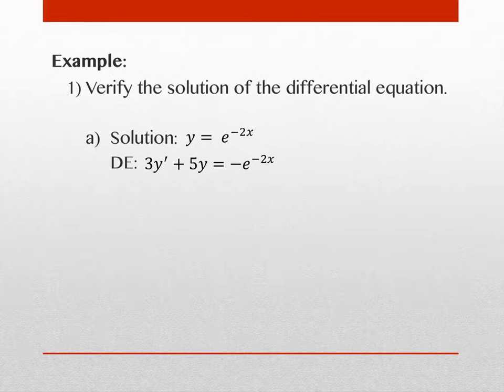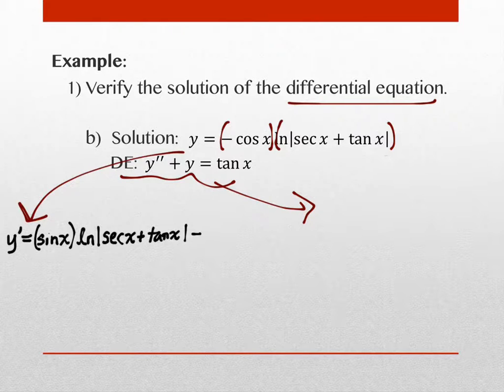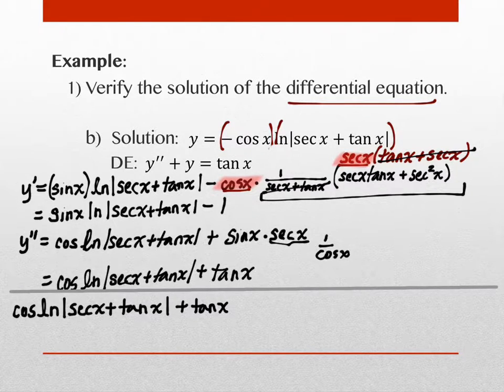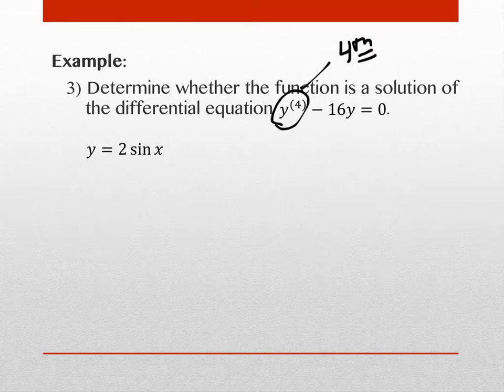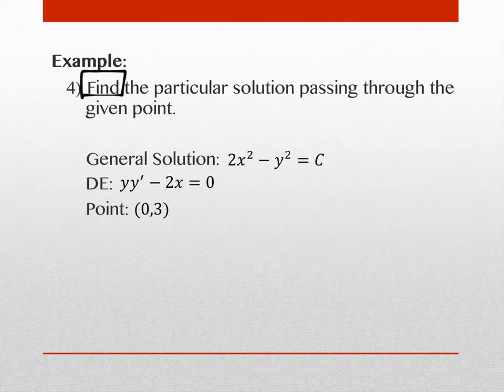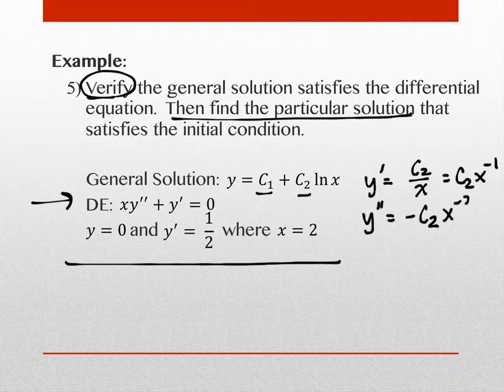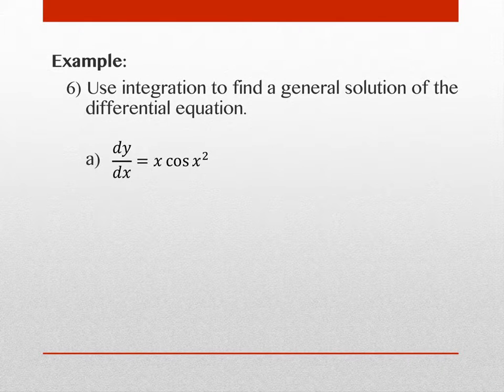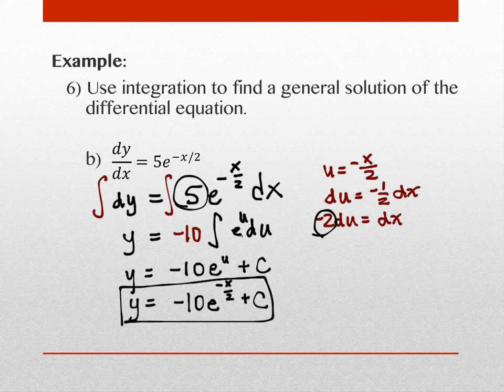6.1 Verifying DE & Finding Particular Soln